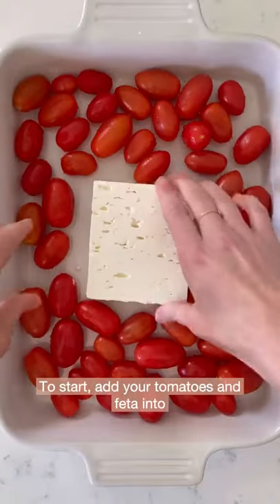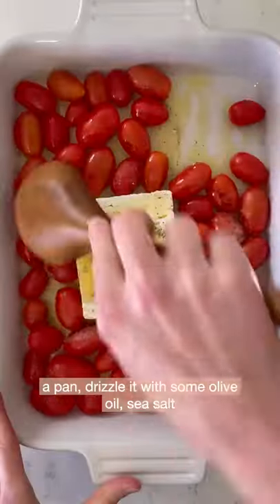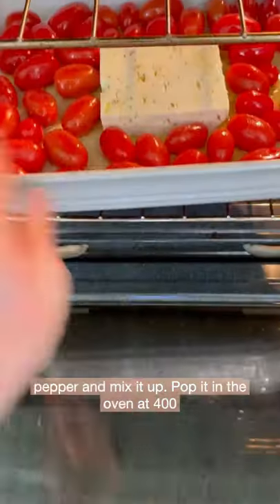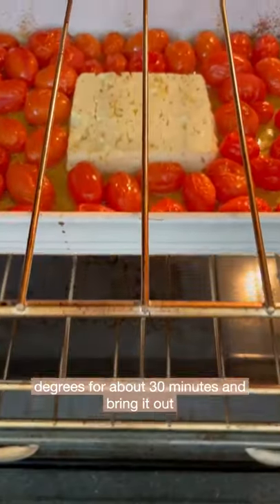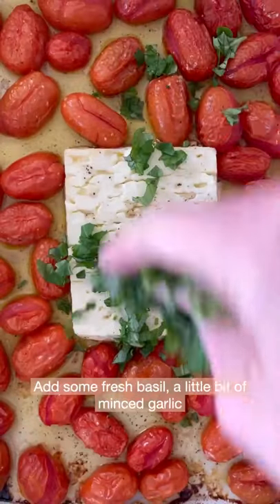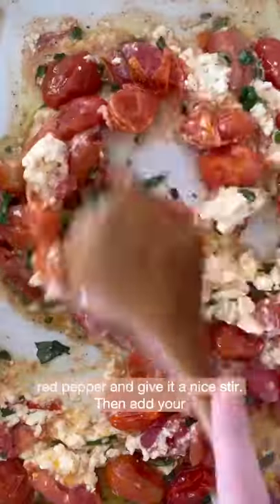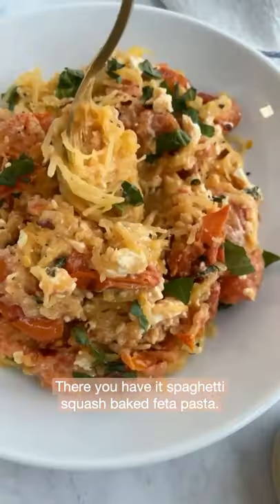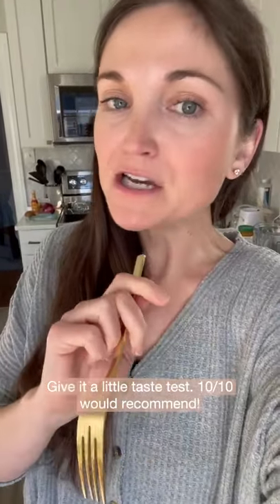Low Carb Baked Feta Pasta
Let's make the TikTok Baked Feta Pasta, but low-carb with spaghetti squash noodles!